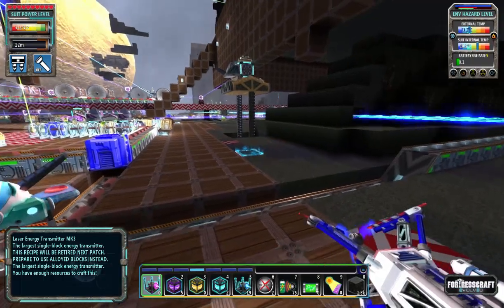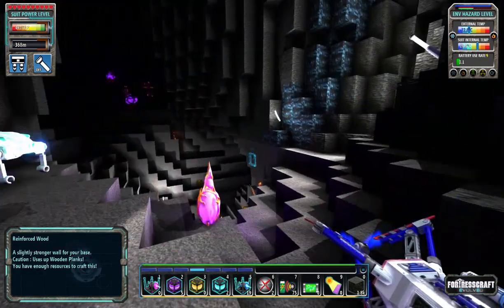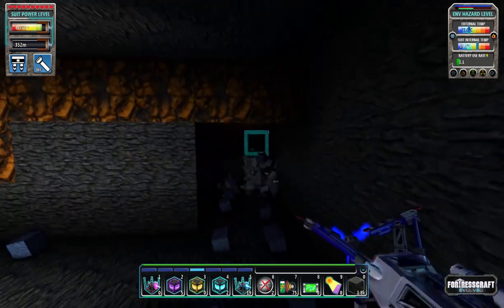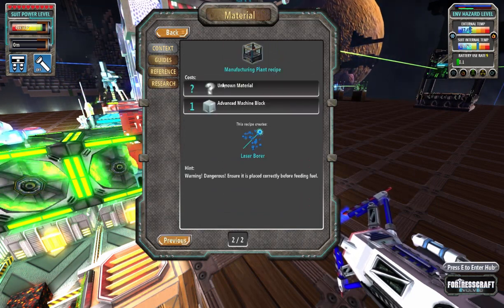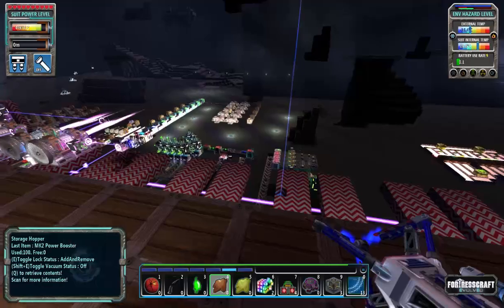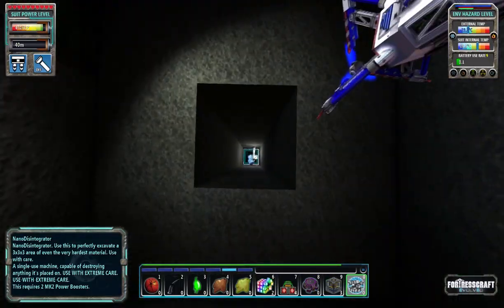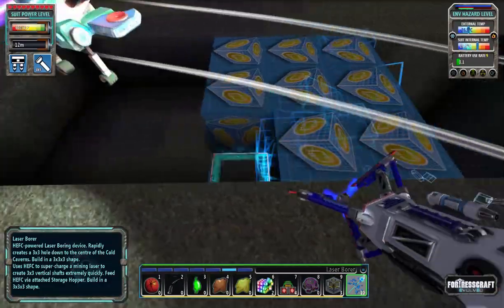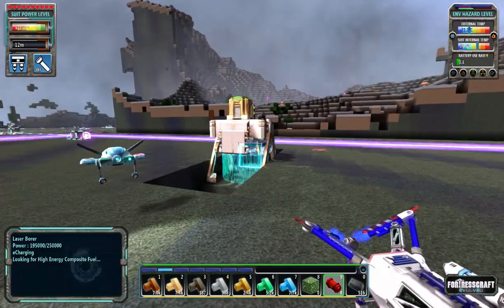FortressCraft Evolved : Frozen Factory - Ep 42 Striking Gold